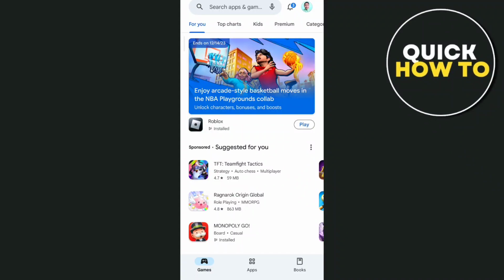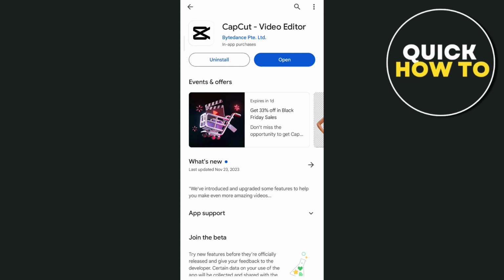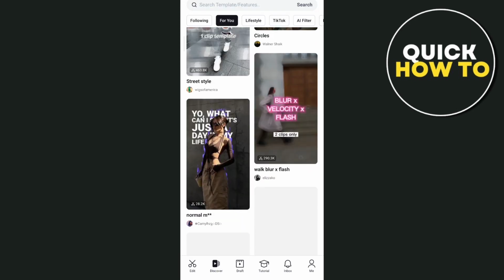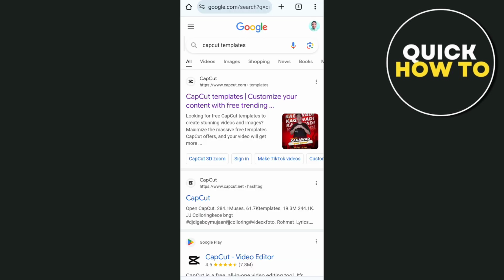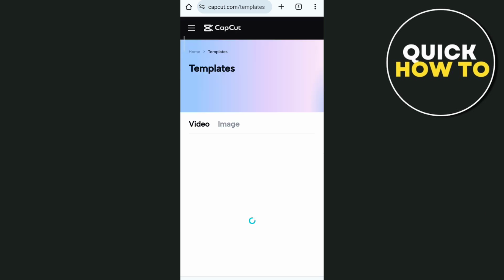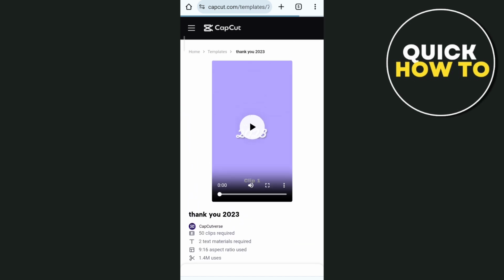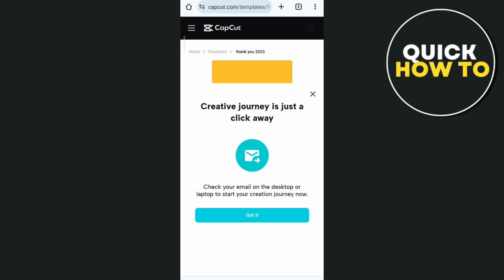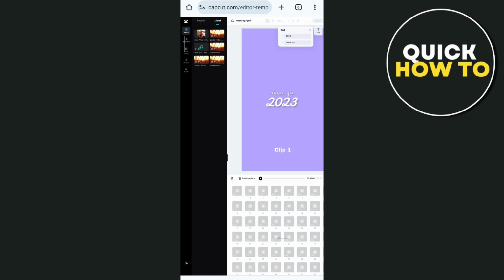How To Find Template In Capcut